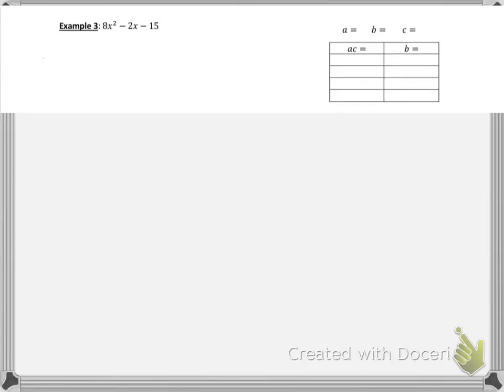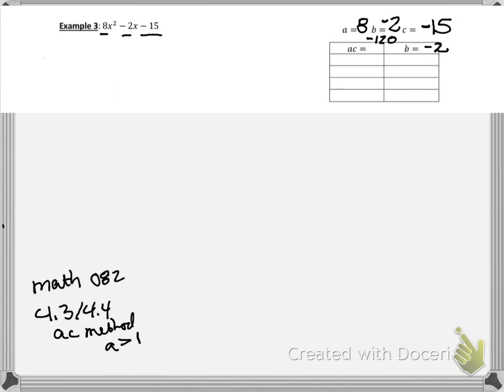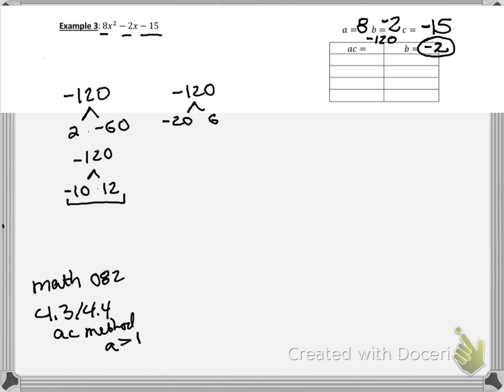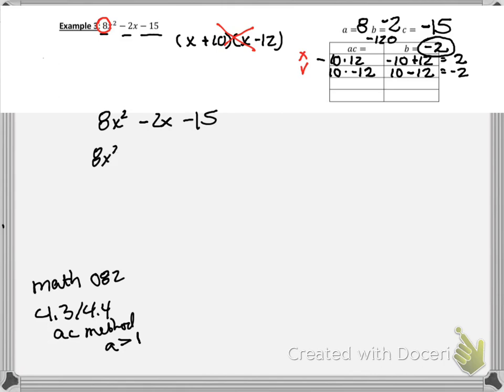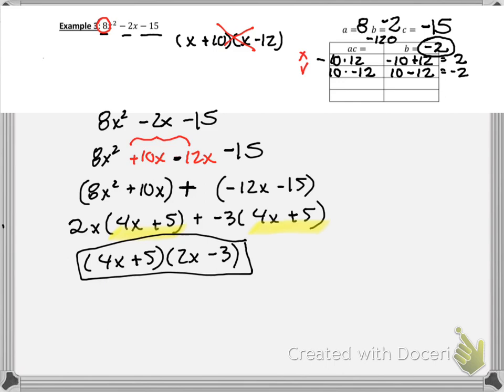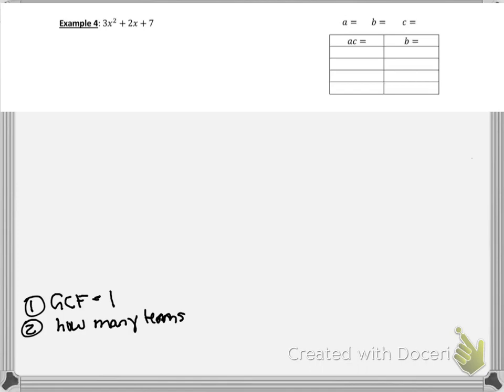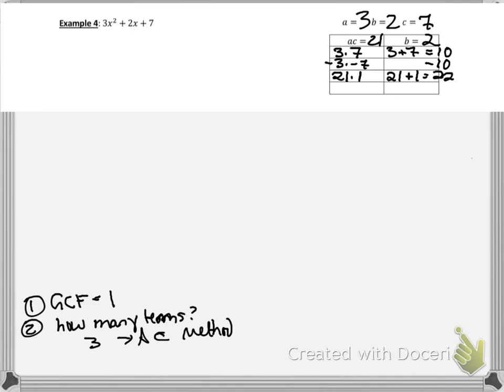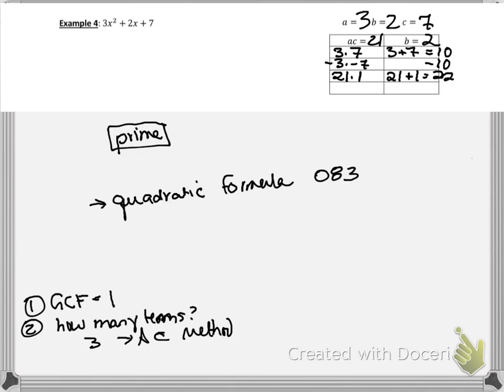math 082 4.3 ac method not 1 lesson 2